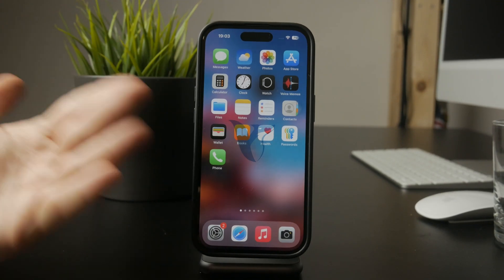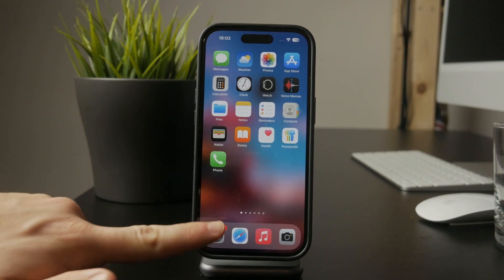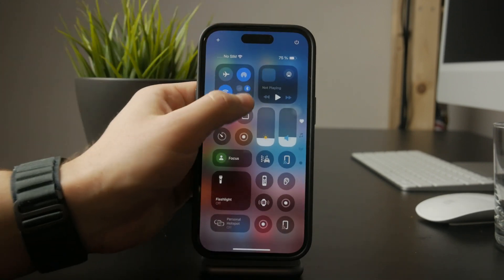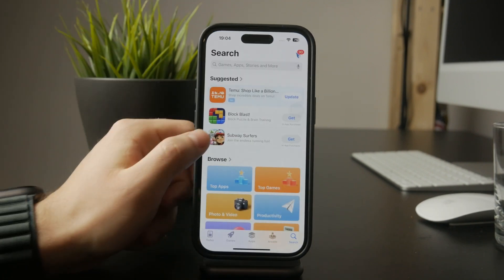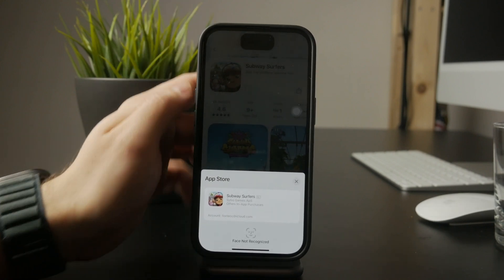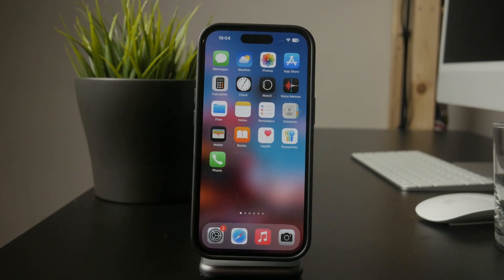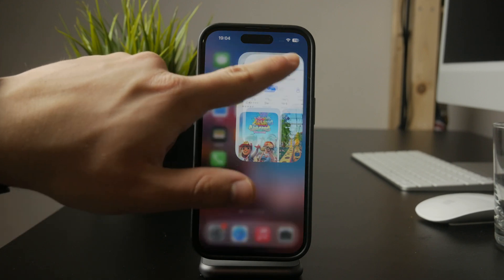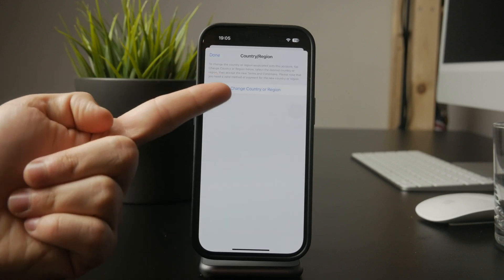How to Download Anything in App Store iPhone (tutorial)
This is how the process of downloading any kind of apps on your iPhone, using the App Store goes, and what are the things you should know about.